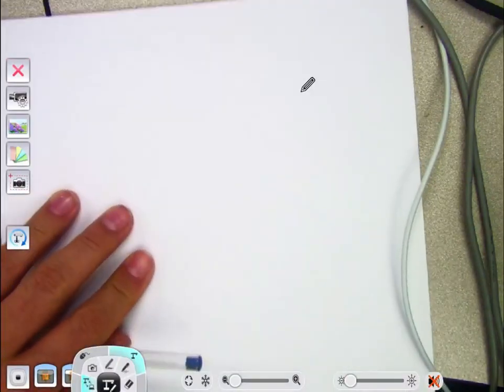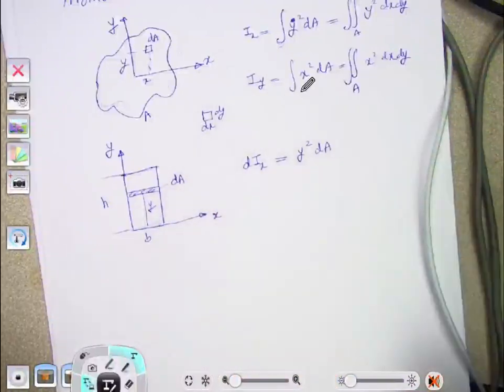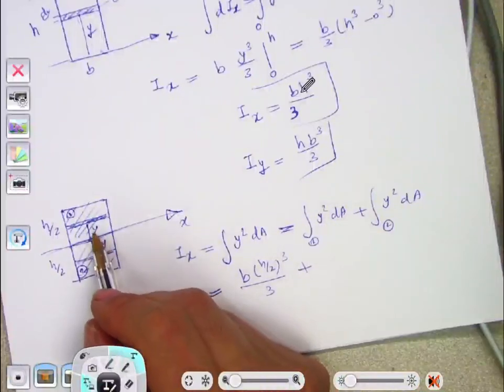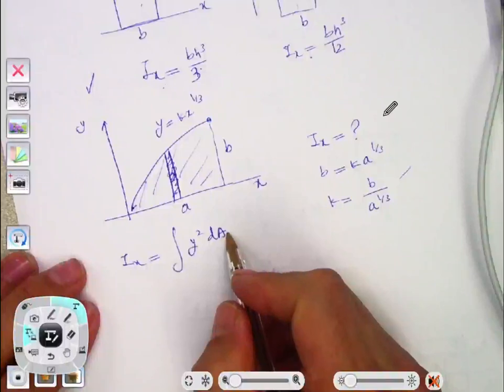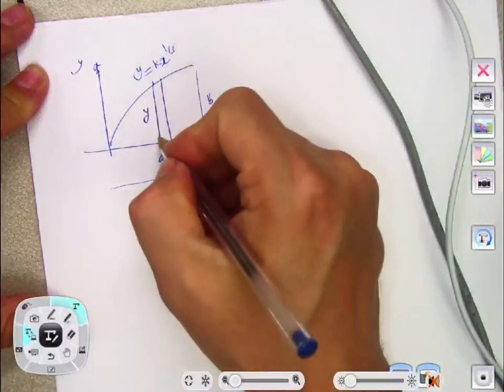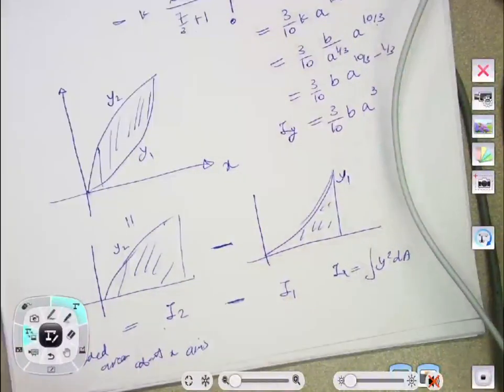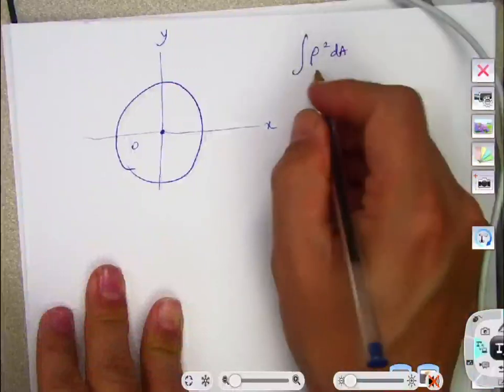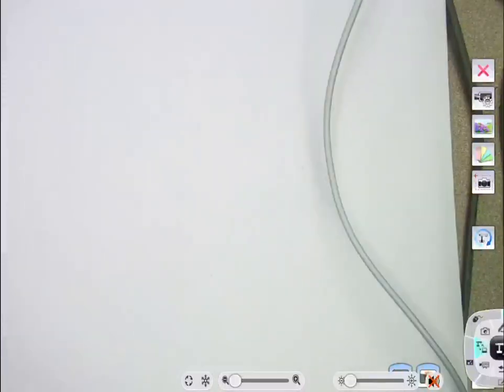Second Moment of Inertia Pt 1